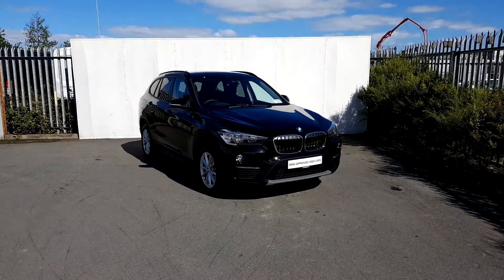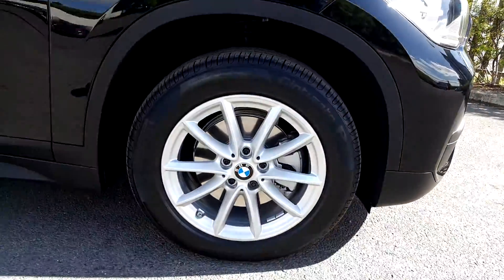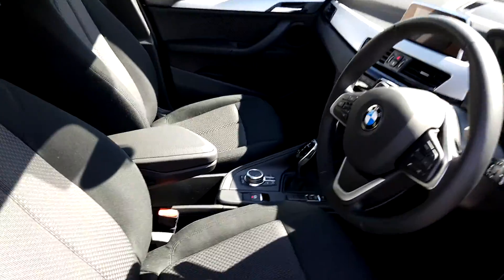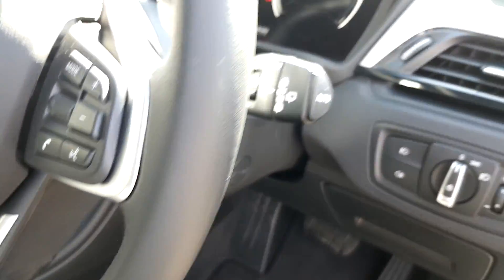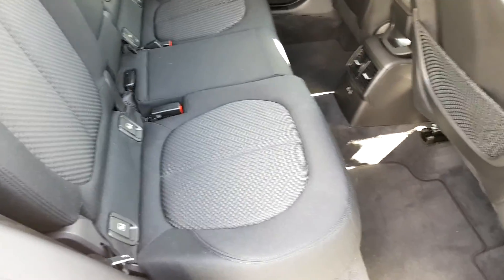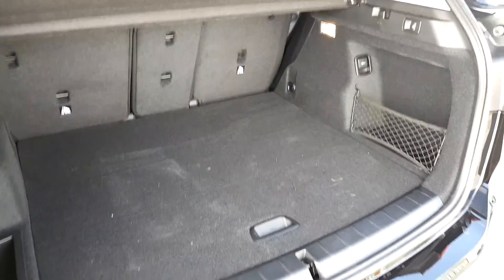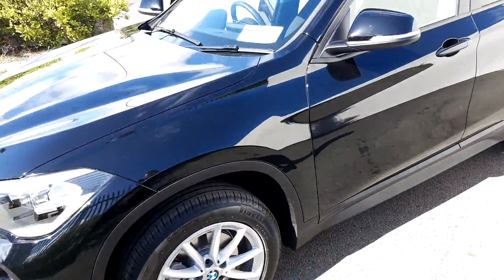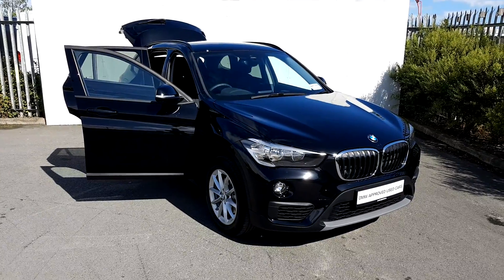182D13529 - 182D13529 BMW X1 sDrive18d SE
Here is a video of our 182D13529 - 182D13529 BMW X1 sDrive18d SE. Please contact Tom Hayes to arrange a test drive today. Joe Duffy BMW 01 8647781